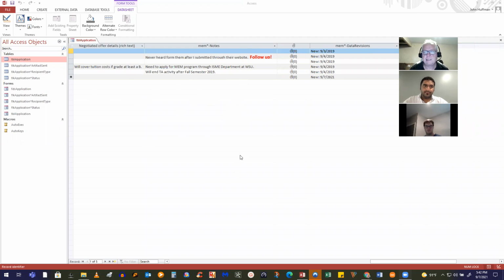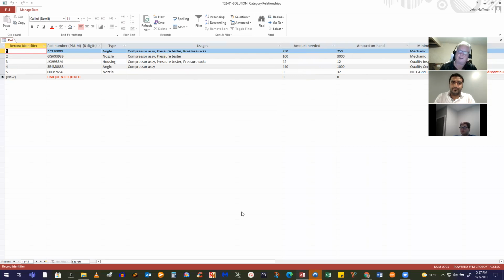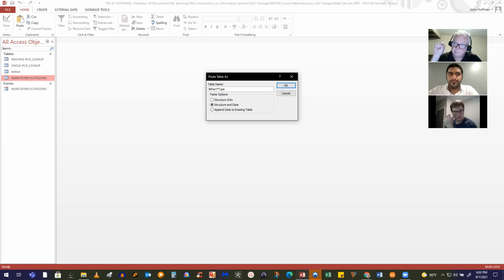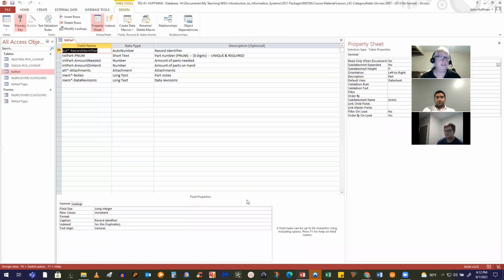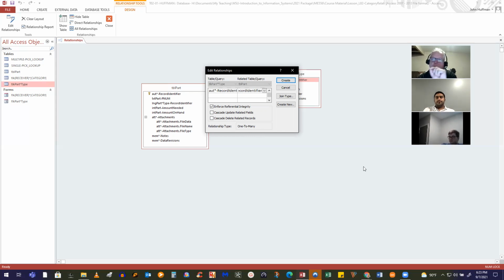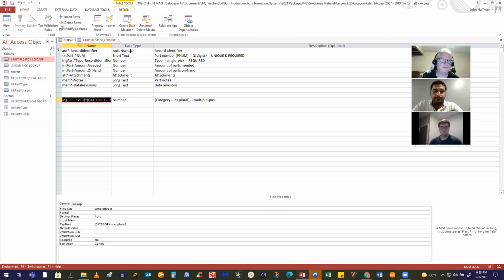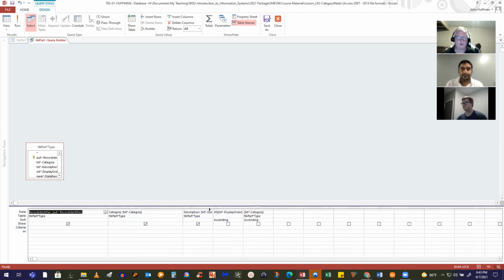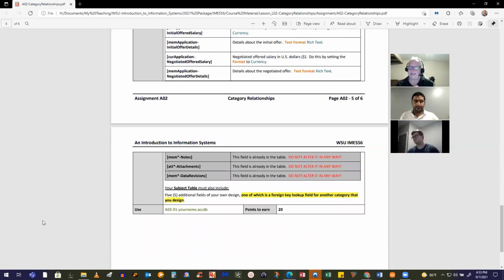L02-CategoryRelationships_Fall2021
Contains details of the single-pick category relationship and multiple-pick category relationship using the tutorials from Lesson L02 for demonstration.